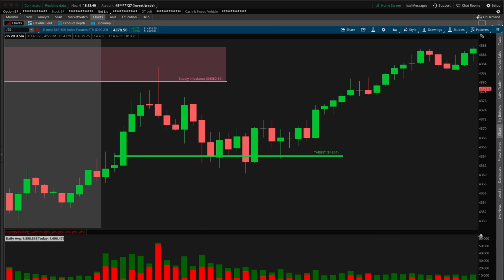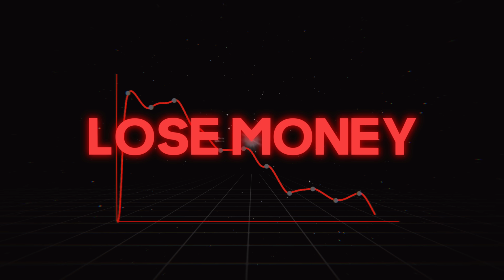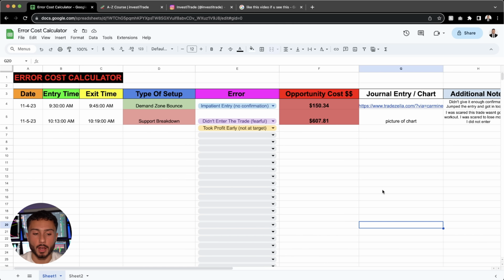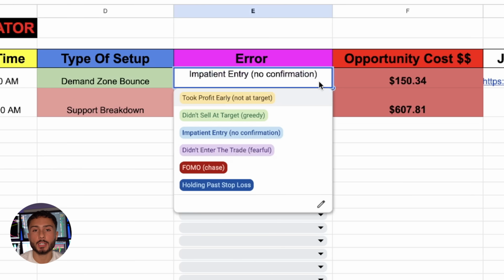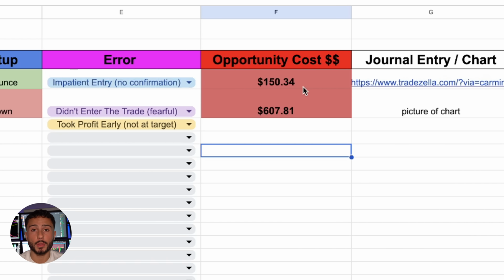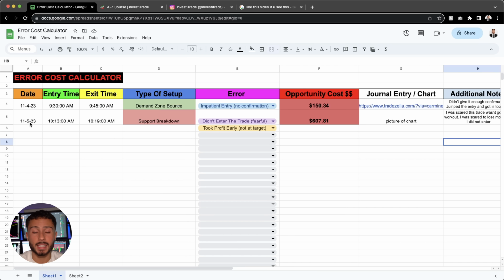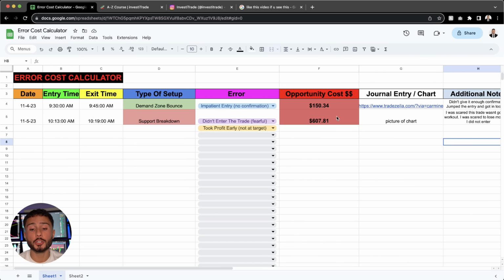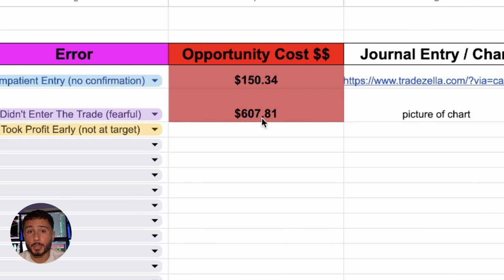This FREE Trading Tool Has Made Me Thousands!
3. Link to the calculator

To DOWNLOAD the calculator, click the link above. Go To FILE - Download

This error cost calculator is a very good tool to measure the opportunity cost of each mistake or emotional error you make in your trading. Writing down the profits missed out on or profits lost will help you realize that you need to avoid these mistakes if you want more profits in your trading account.